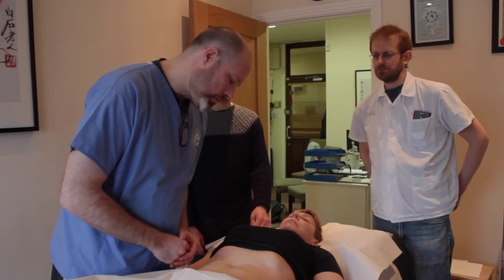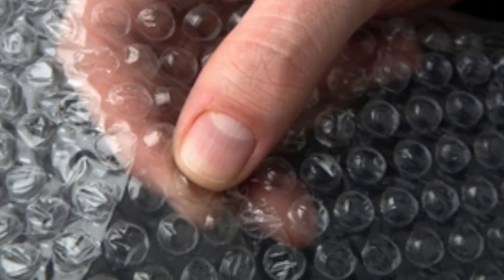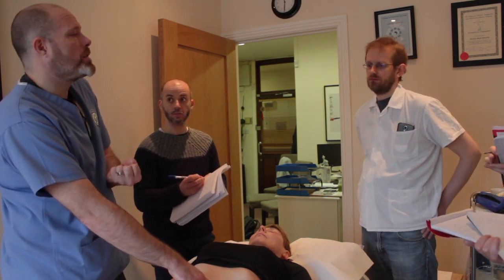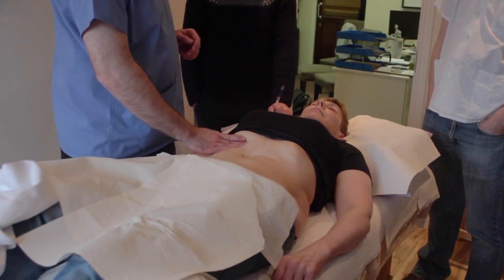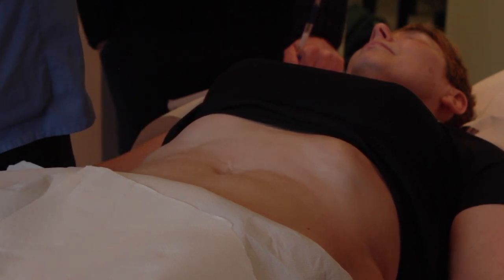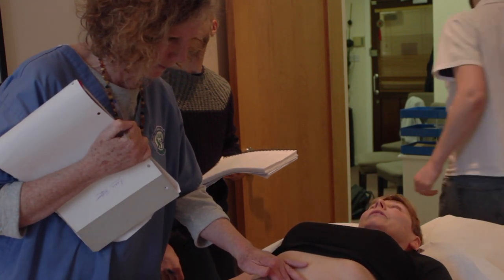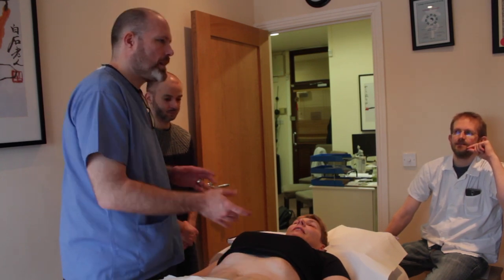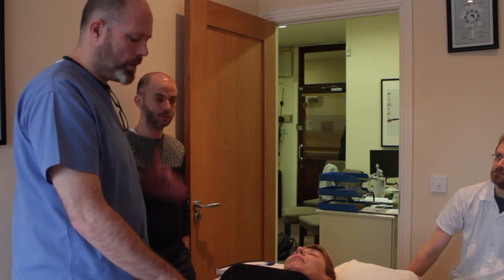BUBBLE WRAP!! - ABDOMINAL ORGAN MASSAGE: Part 2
Part 2 of the Abdominal Organ Massage exercise & technique
Faecbook @Castleknock15
ABDOMINAL ORGAN MASSAGE
MUSIC

A Sejean Studios Production